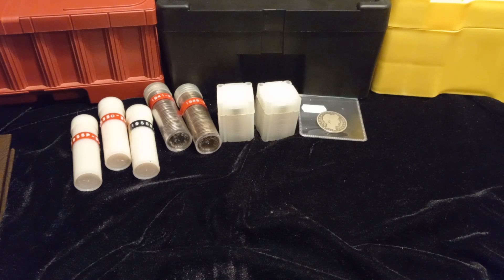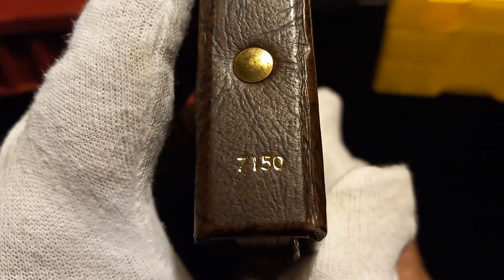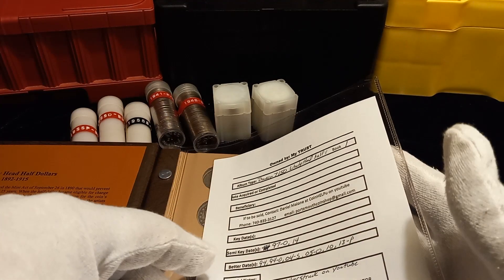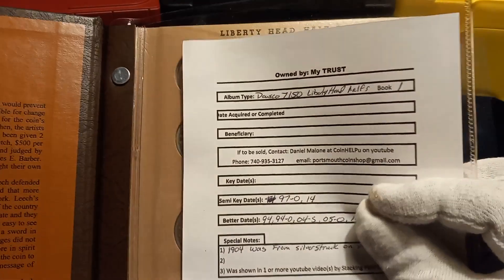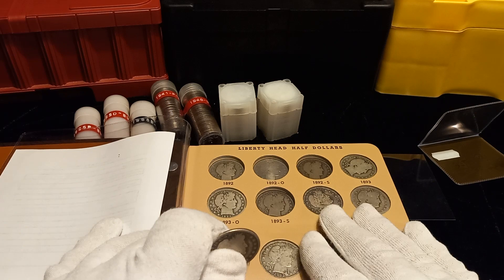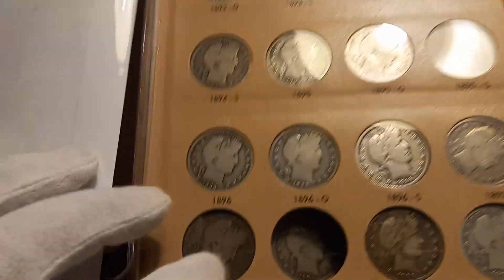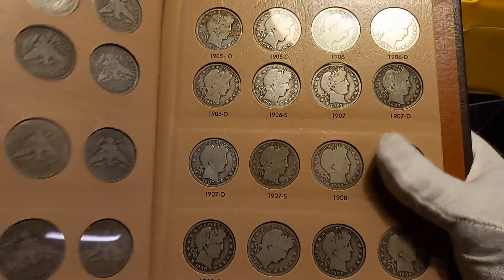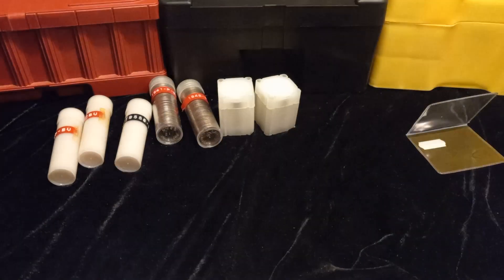Barber Half album spot fill. getting closer to finishing this one.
The most UNBIASED / UNAPPROVED / UNSPONSORED / AGAINST the GRAIN personal precious metals stacking and numismatic collecting channel, filled with loads of low, mid and high grade finds for my collection.

Mailing Address:
SI